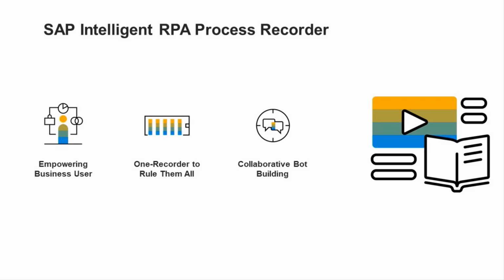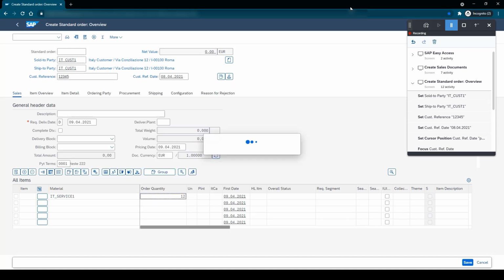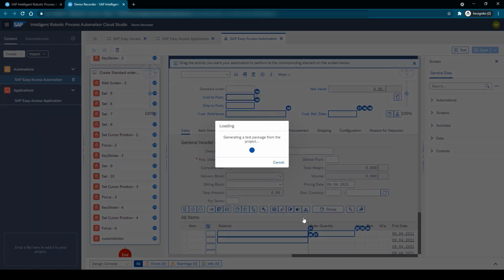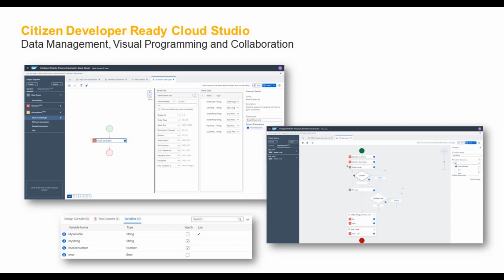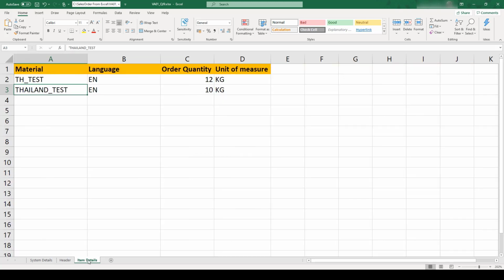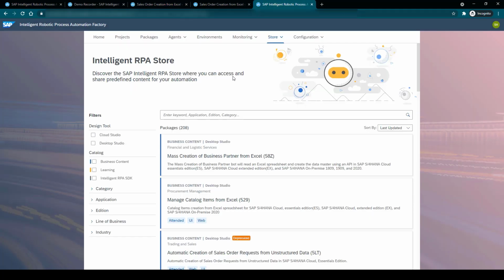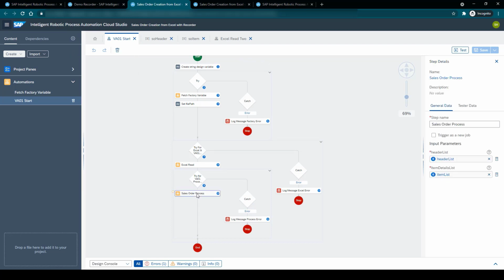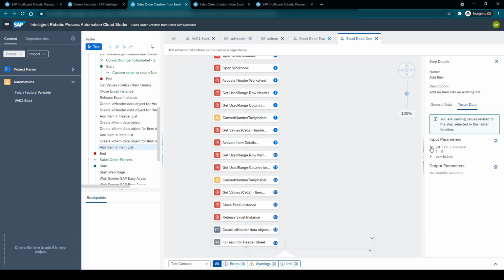SAP Intelligent RPA Process Recorder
With SAP Intelligent RPA, put digital process automation to work, and empower your workforce.

Join our free OpenSAP Course: Next Level Bot Building with SAP Intelligent RPA